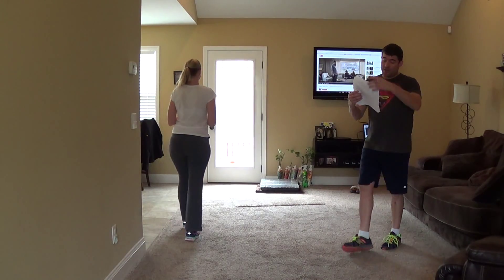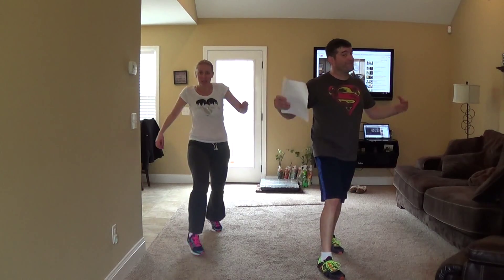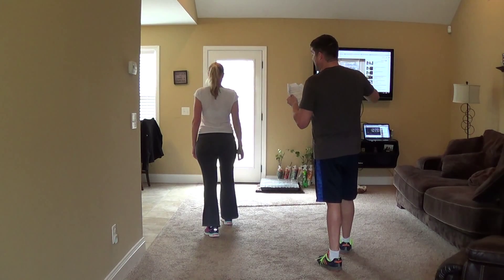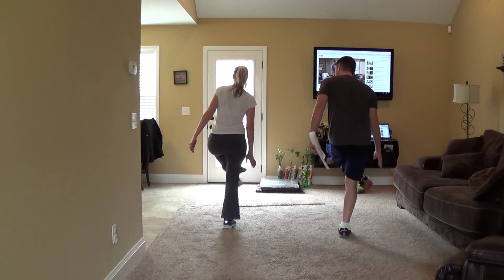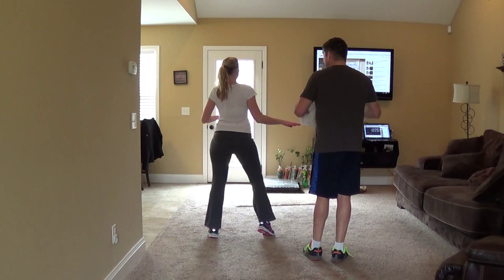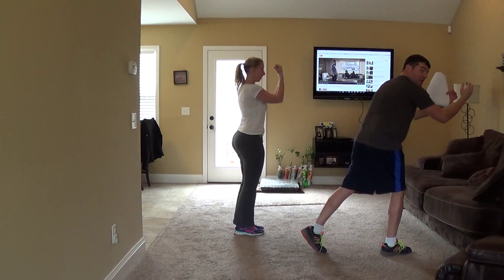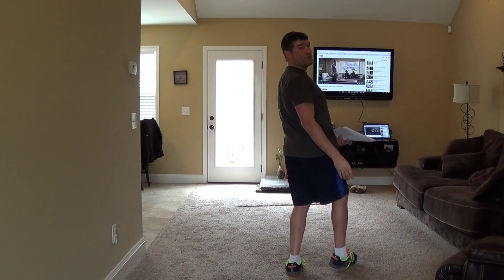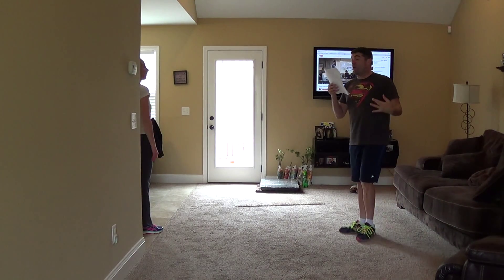FC Heart and Soul Counting Turorial